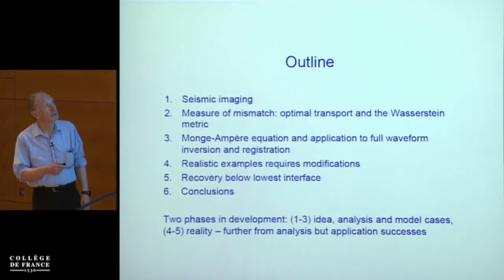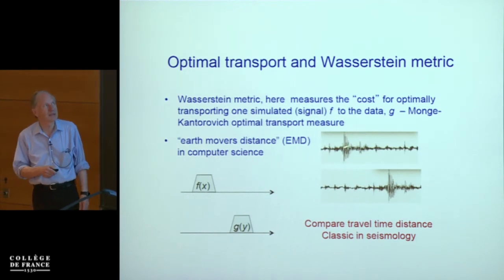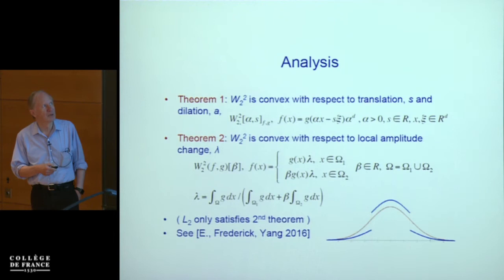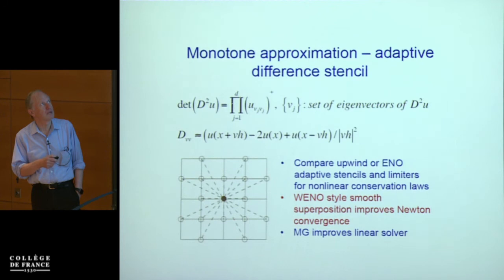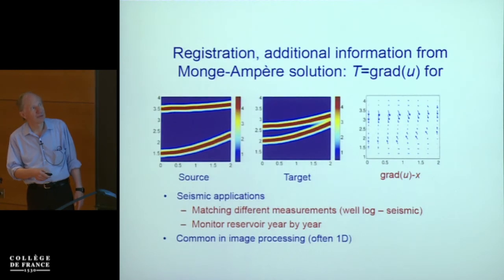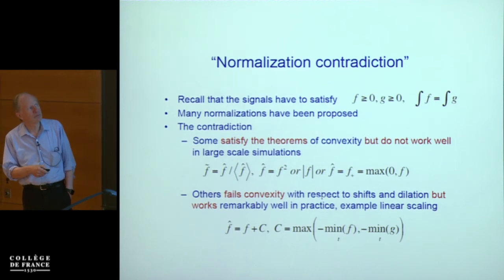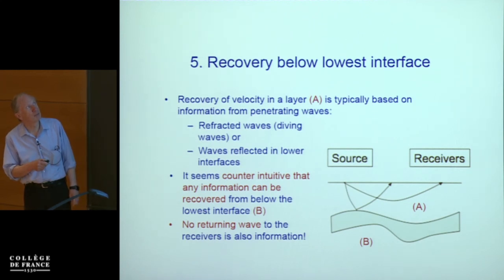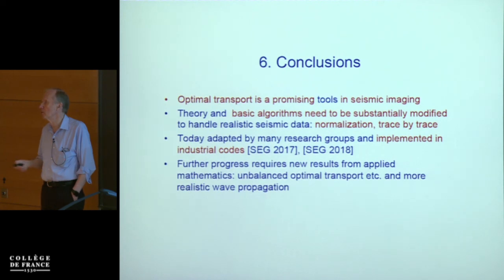Bjorn Engquist (4) - Pierre-Louis Lions (2017-2018)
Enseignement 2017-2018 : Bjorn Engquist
Conférence du vendredi 8 juin 2018 : Seismic Imaging and Optimal Transport

Intervenant(s) : Bjorn Engquist, Professeur de mathématiques à l'Université du Texas à Austin, États-Unis